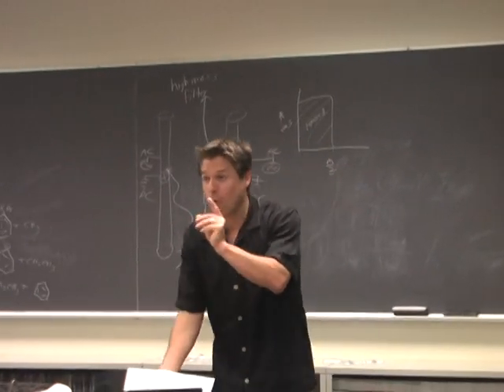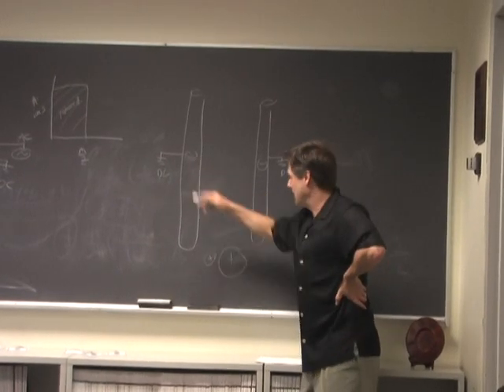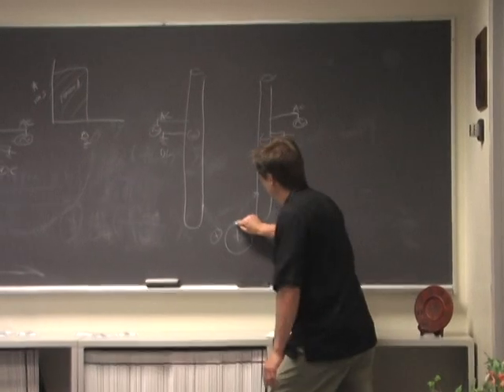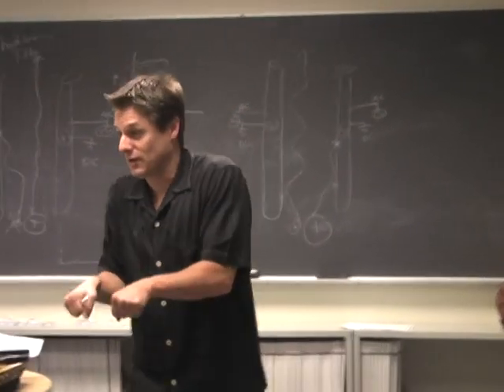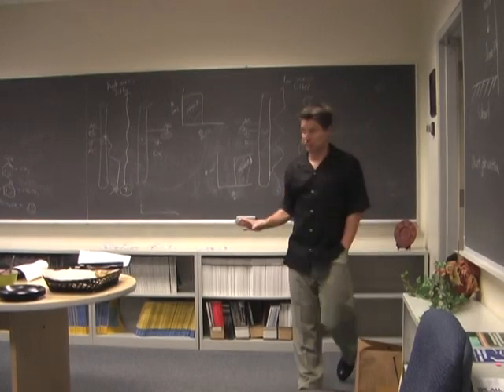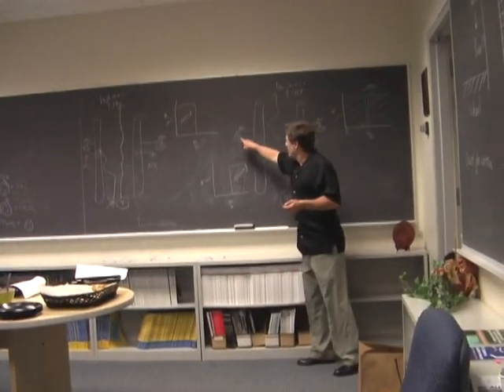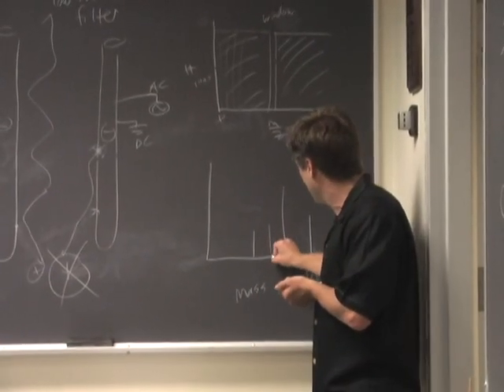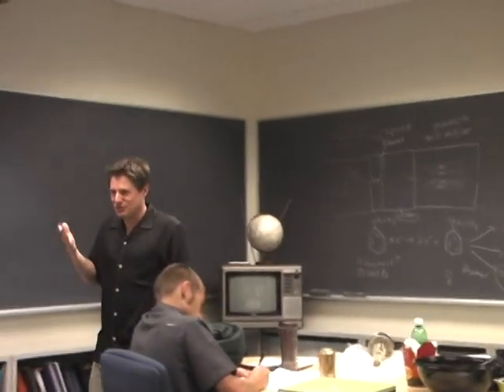Mickey Laux explains how a quadrupole mass spectrometer works - part 2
Second part of this presentation. (John) Mickey Laux, a chemistry professor at the Orange Coast College, comes to the University of California, Irvine every summer to participate in the AirUCI summer teacher workshop. This video catches Mickey in the process of explaining how a GCMS (gas chromatography mass spectrometry) instrument works to teachers who did not have any prior experience to this technique.